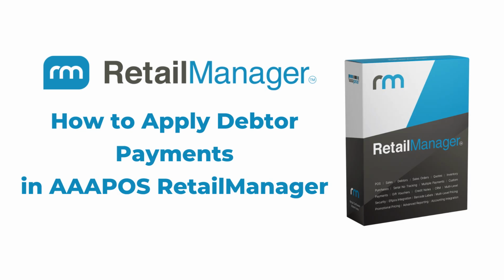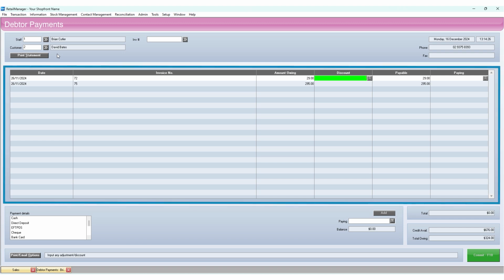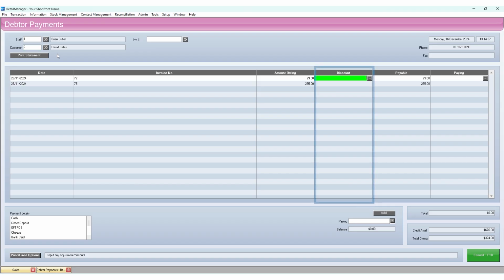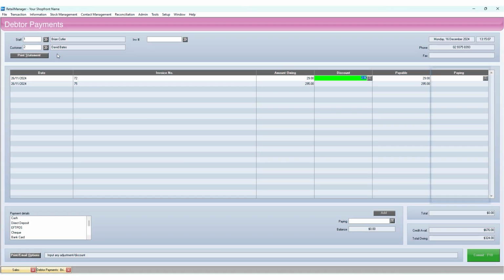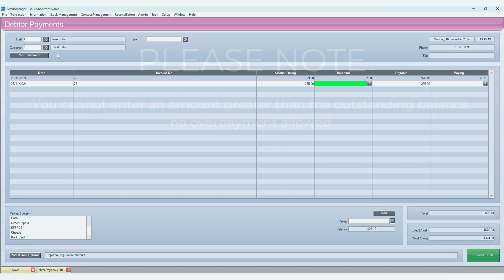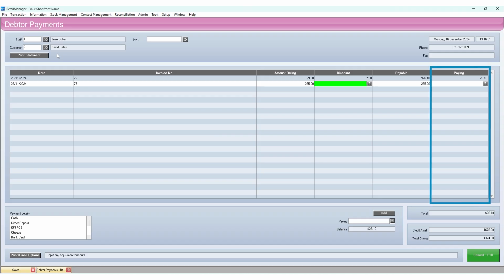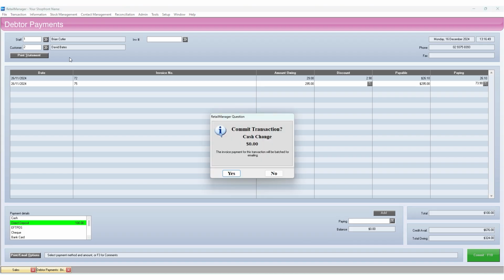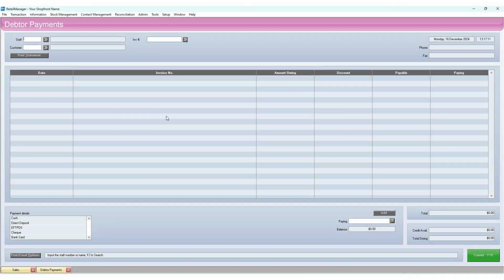How to Apply Debtor Payments in AAAPOS RetailManager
The Debtor Payments window in AAAPOS RetailManager (formerly MYOB RetailManager) is used to record customer payments on their accounts. Properly applying payments is crucial, especially when handling multiple invoices and selecting the correct payment methods.